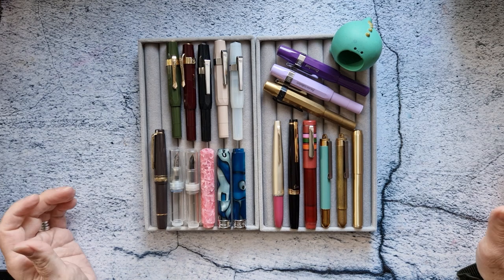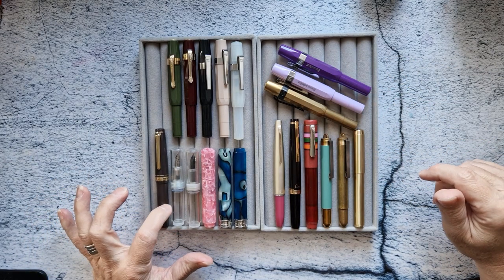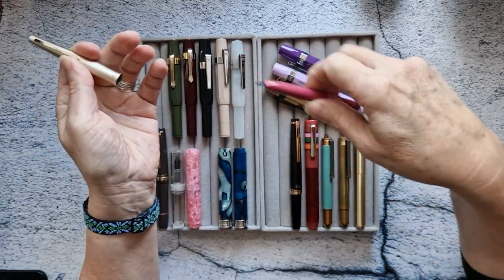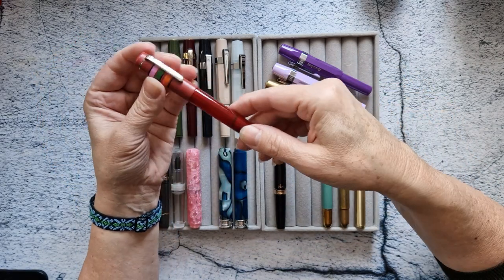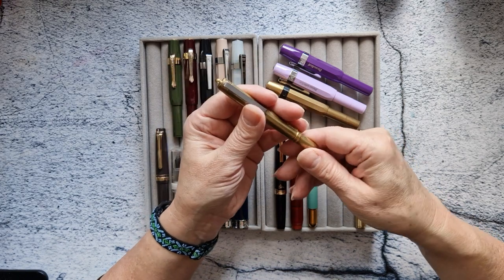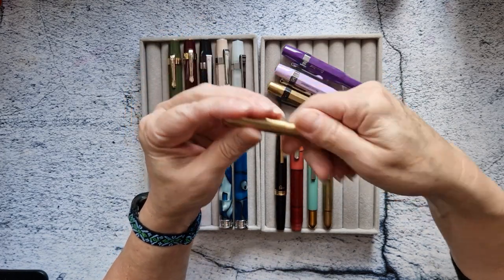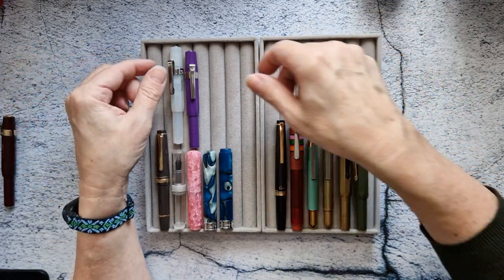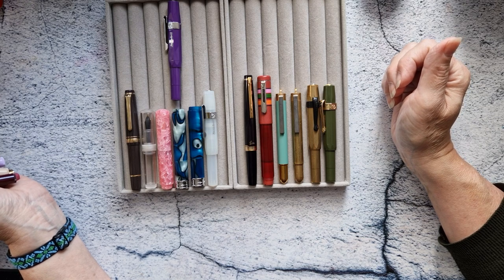Pocket Pen Purge